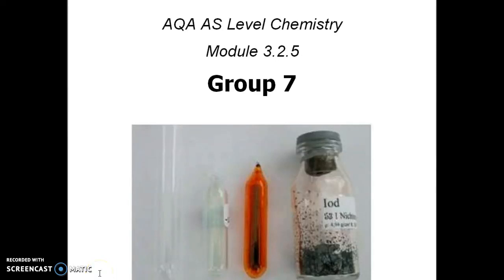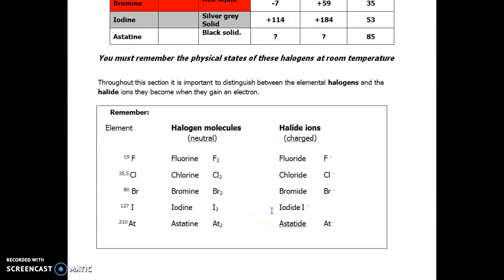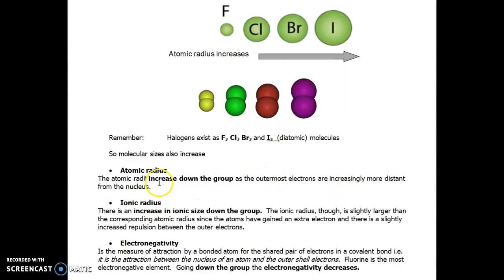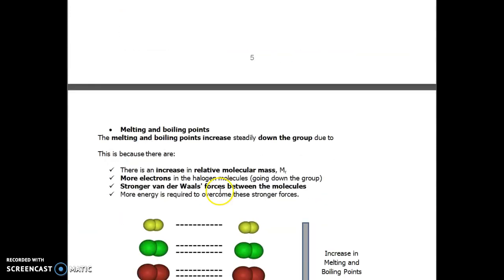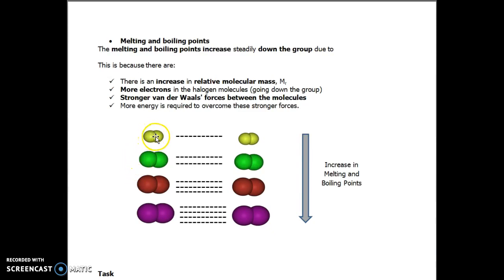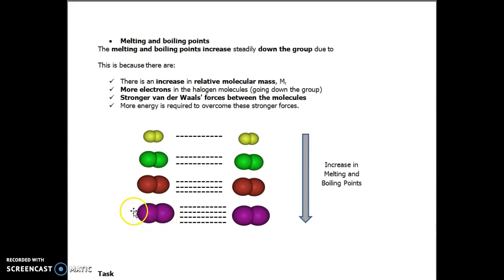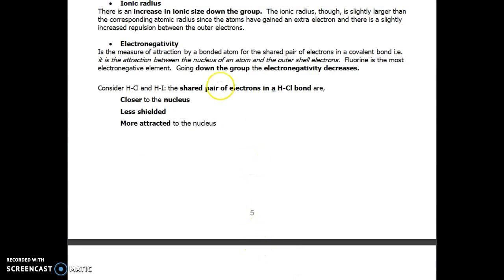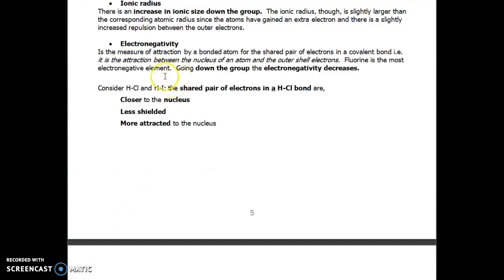Trends in Group 7